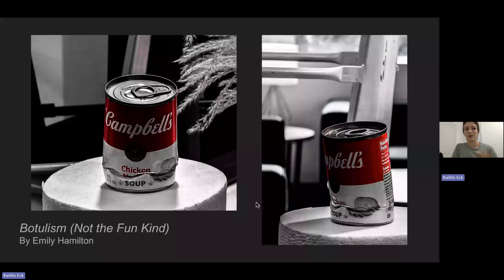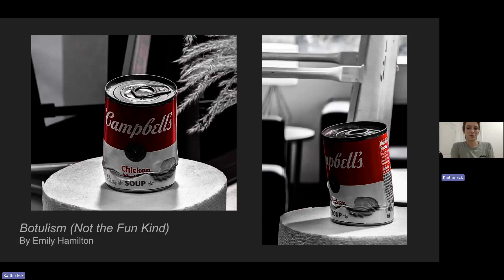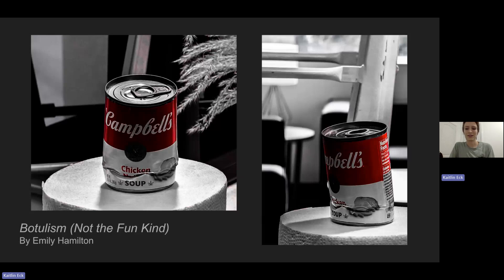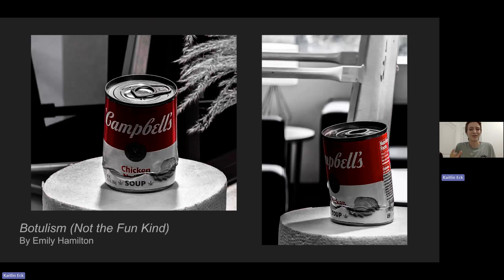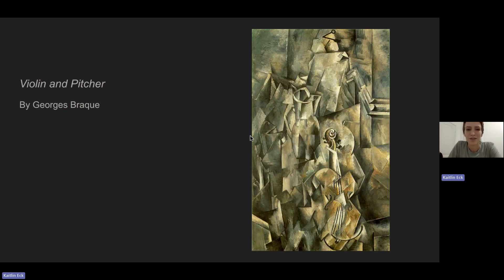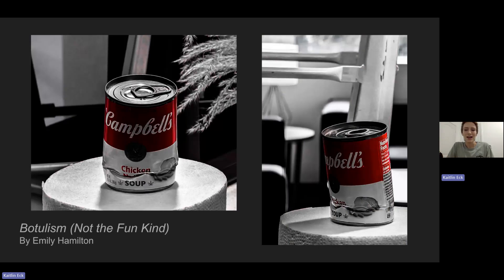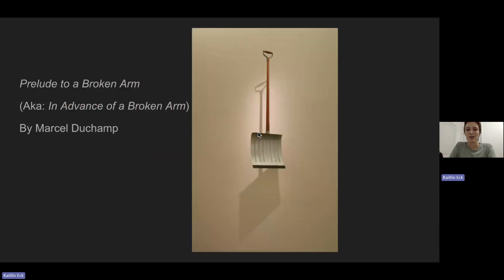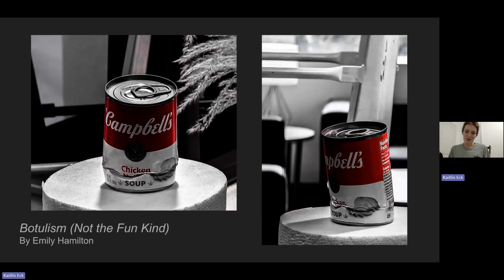ART 1130 Summer 2024 Peer Critique by Kaitlin E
Peer Critique by Kaitlin E